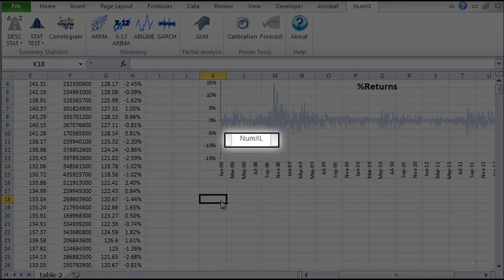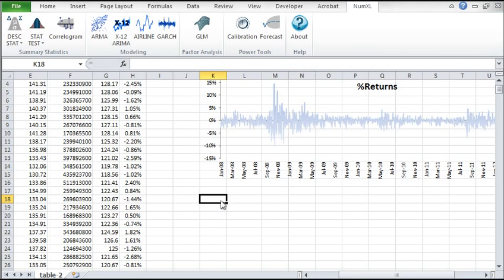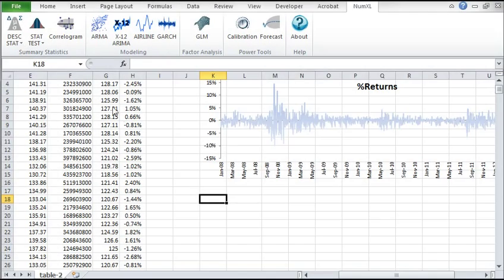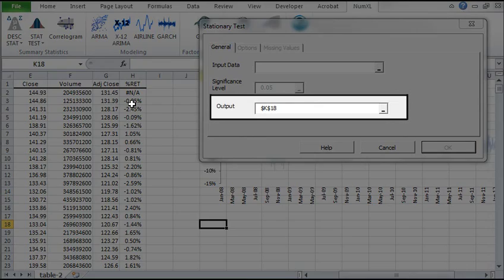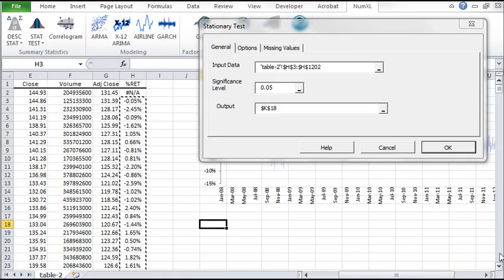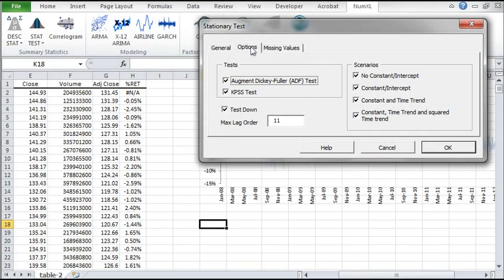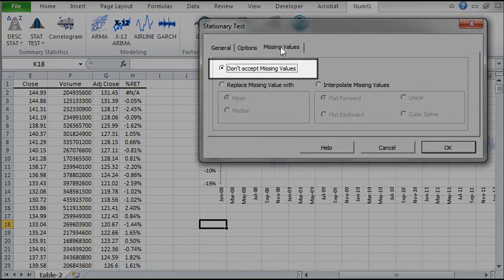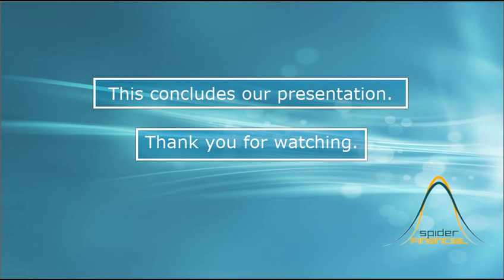Stationary Test in Excel with NumXL 1.58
In this video, we demonstrate how to run a stationary test on a data set in Microsoft Excel with the help of the newly released NumXL 1.58 (BAJA).   NumXL is an add-in for Excel that greatly simplifies different calculations used in time series analysis.